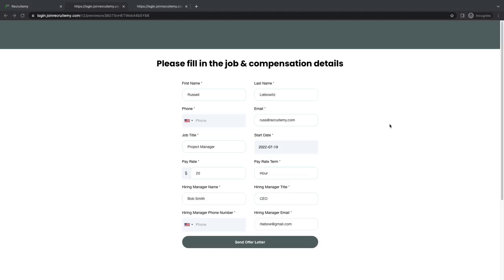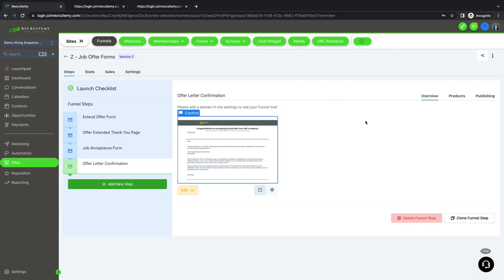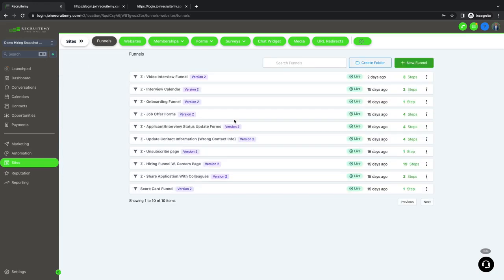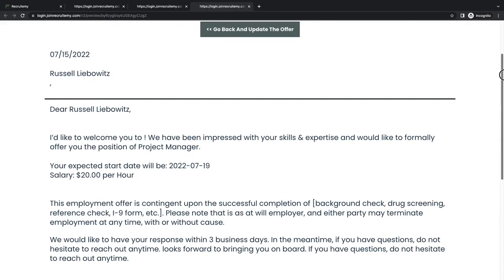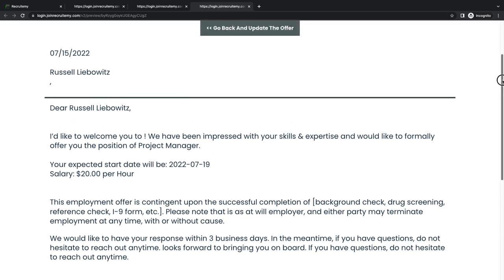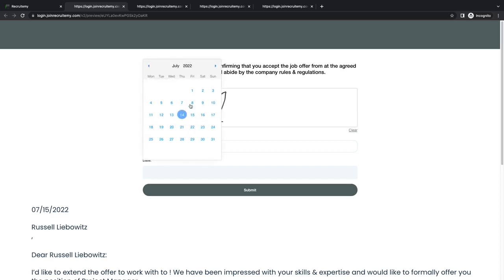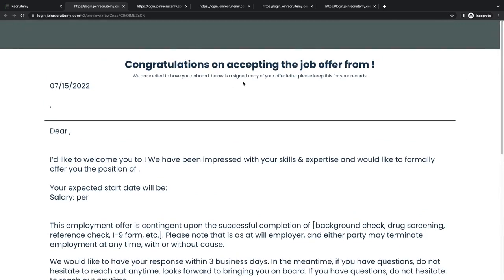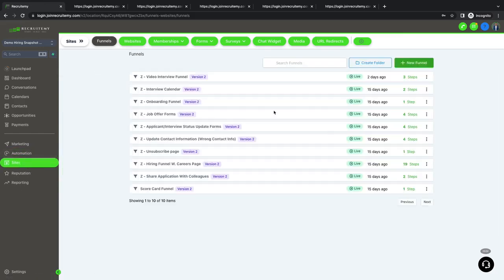Best Applicant Tracking System for Recruitment | Automated Offer Letters!